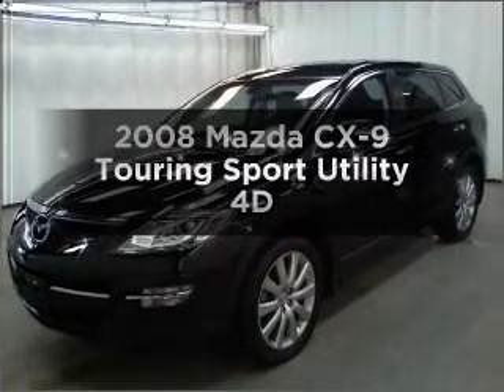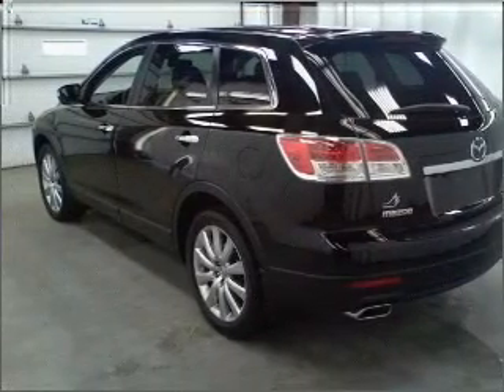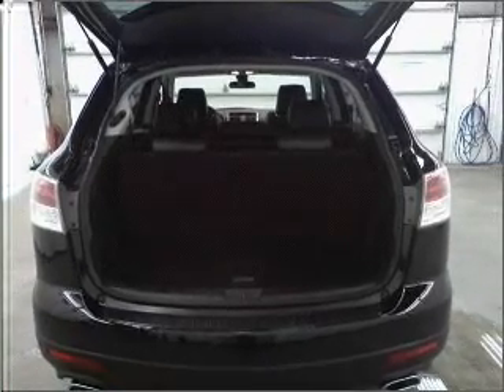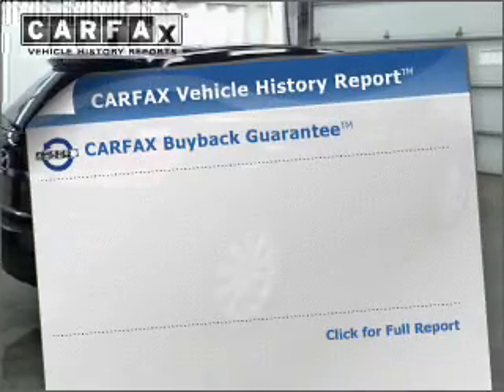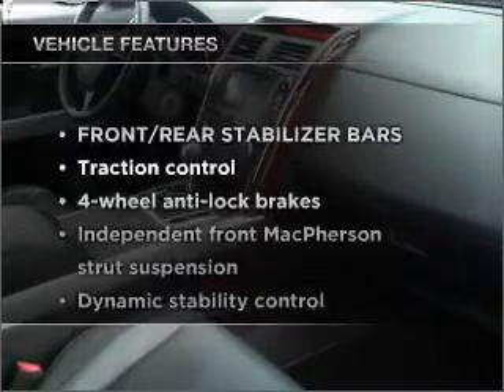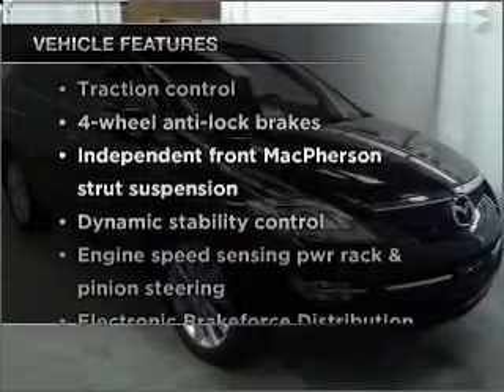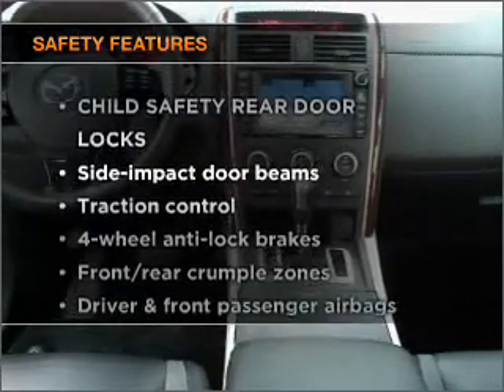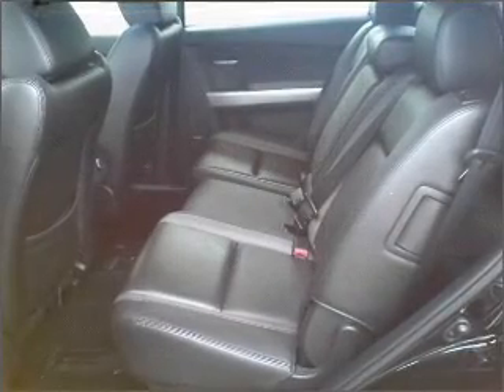2008 Mazda CX-9 - Manheim PA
Year: 2008
Make: Mazda
Model: CX-9
Trim: Touring Sport Utility 4D
Engine: 6 cylinder 3.7 Liter
Transmission:
Color: Black
Mileage: 38449
Address:
14 Anthony Drive